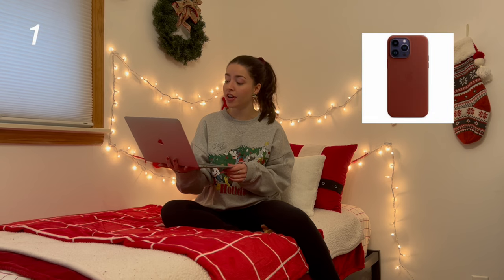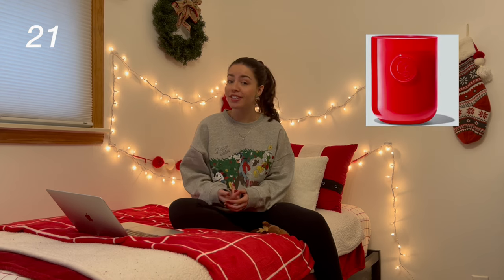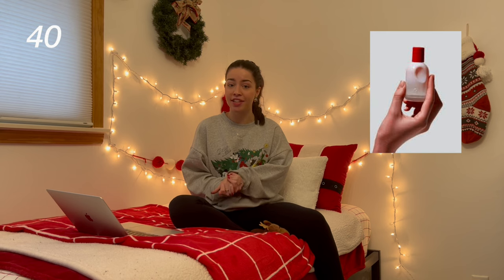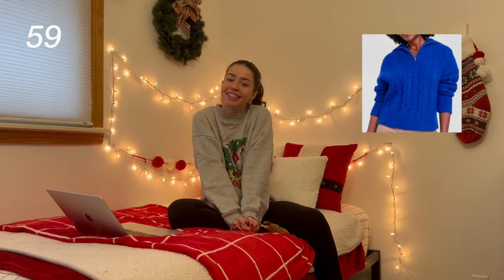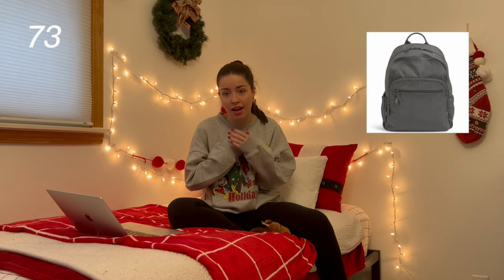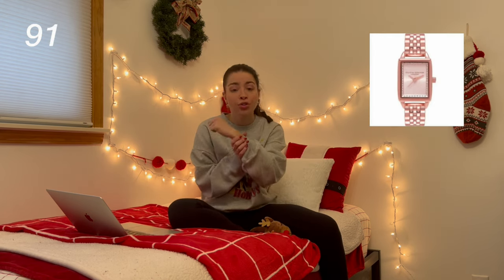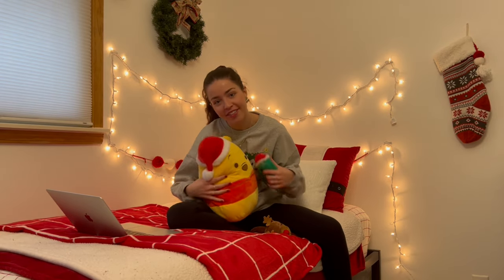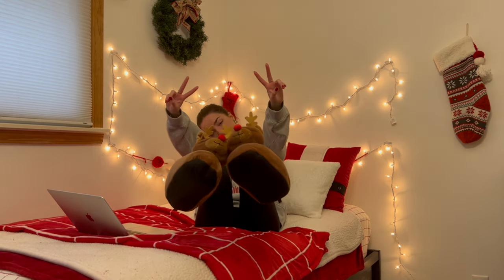100+ Christmas Wishlist Ideas | the ultimate last minute Christmas gift guide!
this is coming SUPER late but hey better late than never right?
the christmas wishlist video is one of my absolute faves to film! it takes forever to edit (hence the upload 5 days before Christmas) but i still enjoy watching these even when I have all of my shopping done!
I hope you enjoyed watching and got a few last minute gift ideas to grab for your loved ones!!

have a very merry christmas!
xoxo

yes! let’s be friends!
s o c i a l s
vsco: sydneyyturleyy
depop: sydscloset28